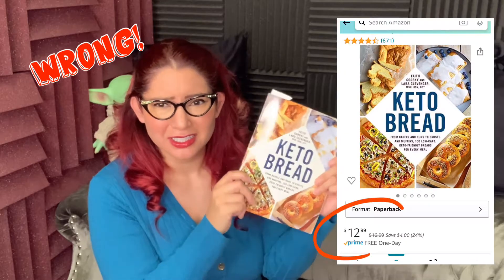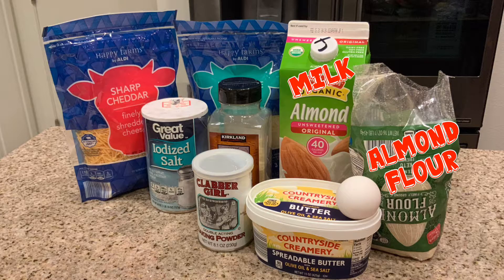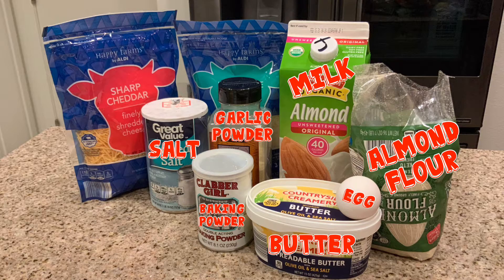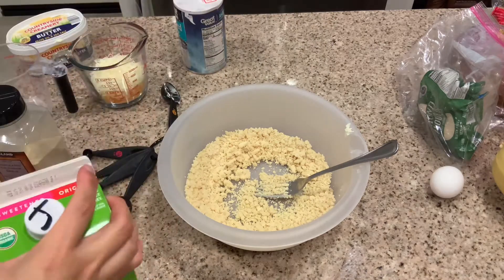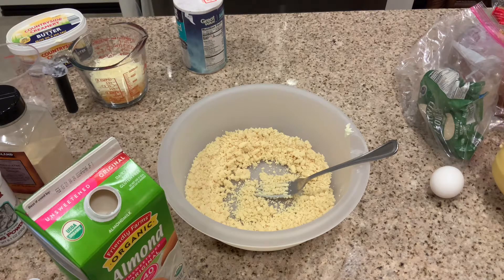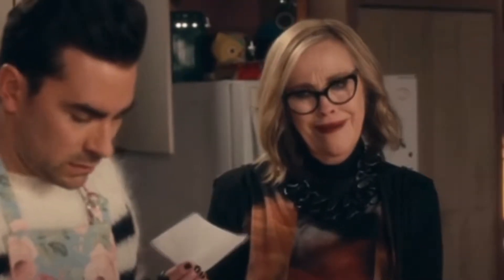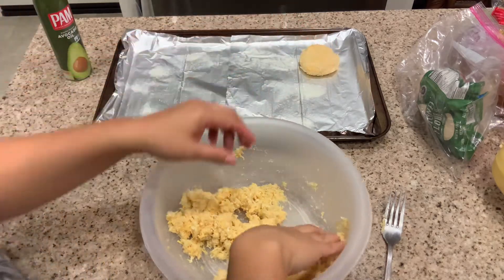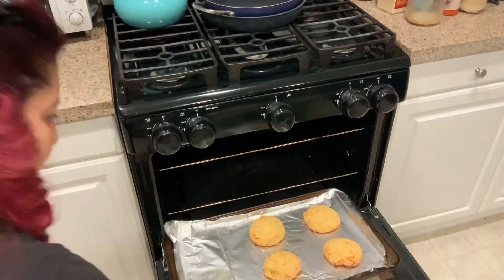Keto Bread: Garlic Bread Biscuits, Trying Keto Bread Cooking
Adventures in Keto Cooking: Garlic Bread Biscuits.

Recipe I used with substitutions already in my house (real recipe underneath):
1 cup almond flour
1 teaspoon baking powder
1 teaspoon garlic powder
1/4 teaspoon salt
2 tablespoons salt
2 tablespoons milk
1 egg
1/2 cup Italian cheese mix
1/2 cup sharp cheddar
Mix and bake at 350 degrees for 20 minutes

Real Recipe:
1 cup almond flour
1 teaspoon baking powder
1 teaspoon garlic powder
1 teaspoon dried parsley flakes
1/4 teaspoon salt
2 tablespoons chilled unsalted butter, diced
2 tablespoons heavy whipping cream
1 large egg
1/2 cup shredded sharp white cheddar cheese
1/2 cup shredded mozzarella cheese

Book Referenced:
Keto Bread by Adams Media

Clips used in video:
1.) Oprah “I love Bread” from the Weight Watchers Commercial
2.) The Looney Tunes Show “Grilled Cheese” on the Boomerang Network
3.) Schmitt’ s Creek “Fold in the Cheese!” From S2E2

Facebook: KatieBethDeath: Crafts and Things